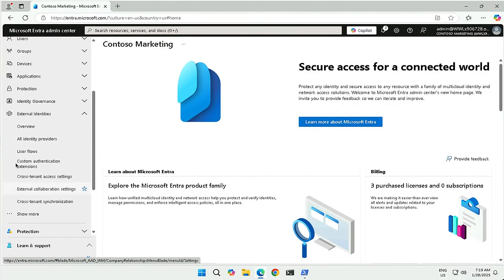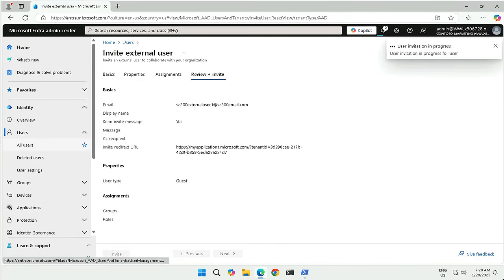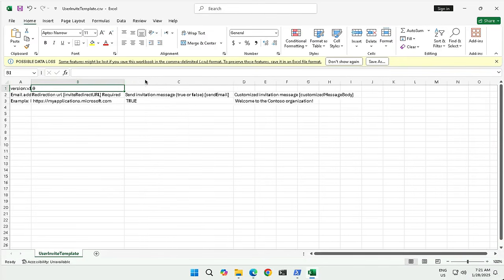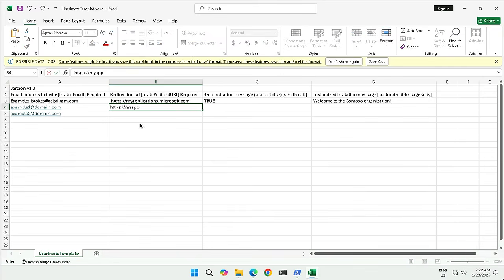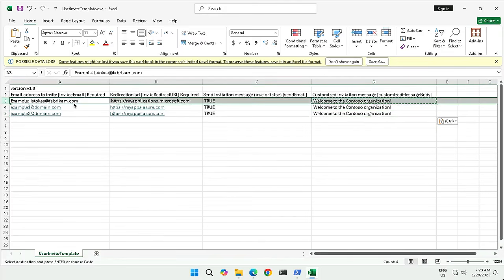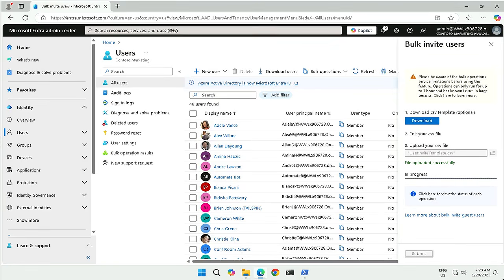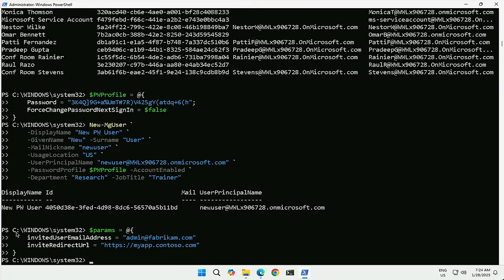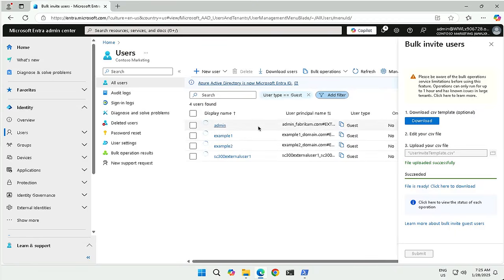Invite Guest Users to Microsoft Entra ID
How to Add Guests to Microsoft Entra ID – Secure B2B Collaboration!

Learn how to add and manage guest users in Microsoft Entra ID (formerly Azure AD) for secure external collaboration! This video provides a step-by-step guide on inviting external users, assigning roles, and enforcing security policies to protect organizational data.

Whether you're an IT administrator, security professional, or Microsoft 365 admin, this tutorial will help you manage guest users, configure access controls, and apply best practices for external collaboration in Microsoft Entra ID.

What You’ll Learn in This Video:
✅ Understanding Guest User Access & B2B Collaboration in Entra ID
✅ Adding Guests via Microsoft Entra Admin Center, PowerShell, & Teams
✅ Managing Guest User Permissions & Access Levels
✅ Configuring Cross-Tenant Access & Security Restrictions
✅ Applying Conditional Access & Multi-Factor Authentication (MFA)
✅ Monitoring & Auditing Guest User Activities for Compliance
✅ Best Practices for Secure External Collaboration

✔ IT Administrators managing guest user access in Microsoft 365 & Azure
✔ Cloud Security Professionals securing external collaboration
✔ Microsoft 365 Admins configuring guest user access & permissions
✔ Anyone preparing for Microsoft certifications like SC-300, AZ-500 & MS-500

Timestamps:
0:00 Entra portal login
0:06 Go to Users - All users
0:17 Click “Invite external user”
0:25 Enter email (required), set user type
0:38 Guest vs Member explained
1:04 Bulk invite via CSV
1:13 Edit downloaded template
1:29 Fill: email, redirect URL, message
2:21 Save & upload CSV
3:38 Monitor job status
4:37 PowerShell invite with Graph module
5:14 Use New-MgInvitation
5:44 Filter: userType eq Guest
6:00 View invited guest users
6:12 Summary

🔗 Watch now and learn how to add guests securely to Microsoft Entra ID!